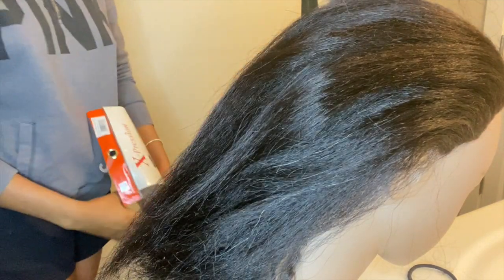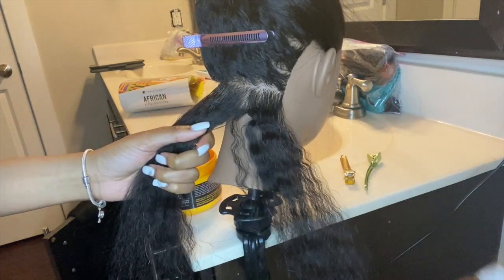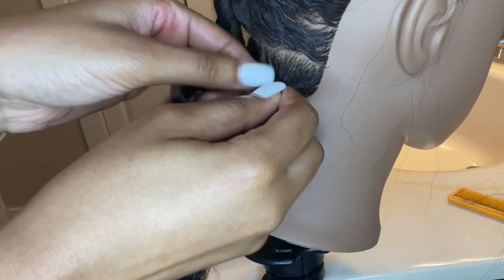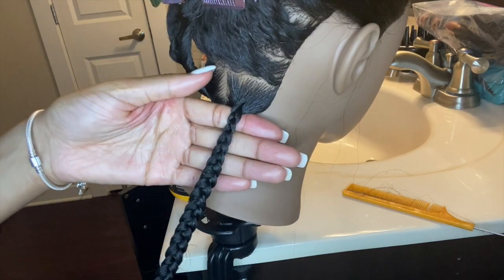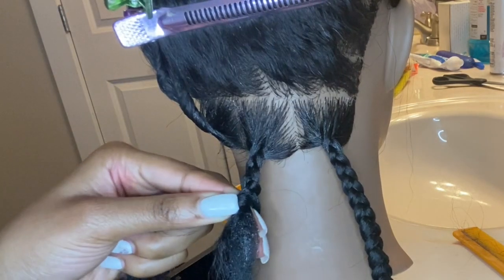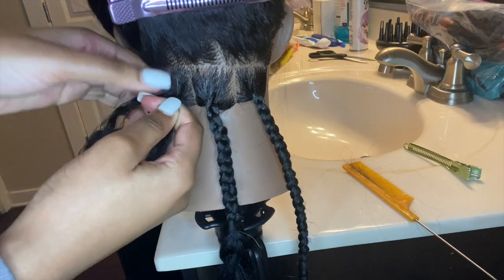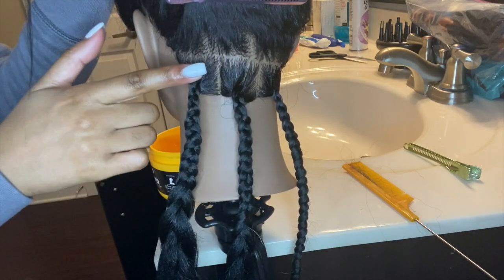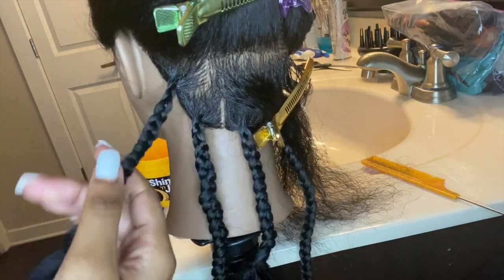How To: KNOTLESS BRAIDS | BEGINNER FRIENDLY!!✨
In this video I provided a repetitive tutorial on how to basically start a knotless braid and feed the hair in!! I hope everyone enjoyed this video.🥰 ( WATCH IN 720p )

Link to Mannequin to practice: ( HIGHLY RECOMMENDED )